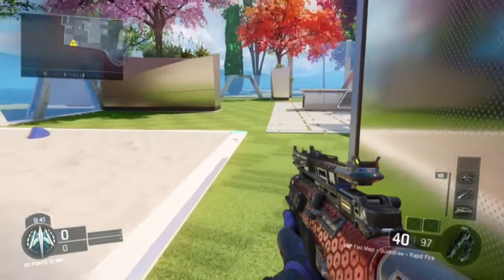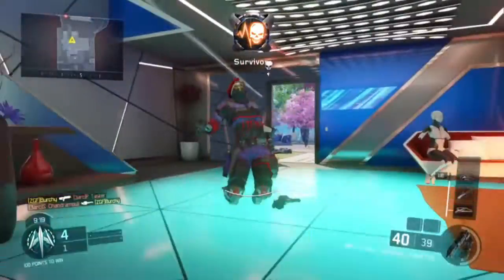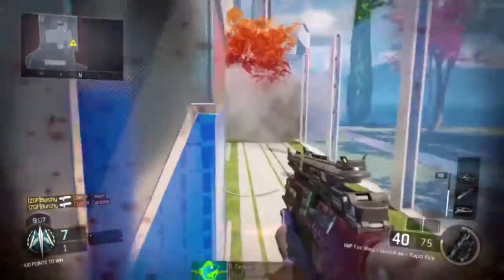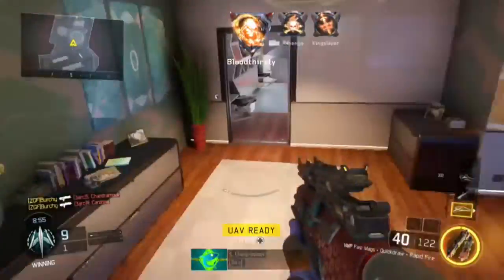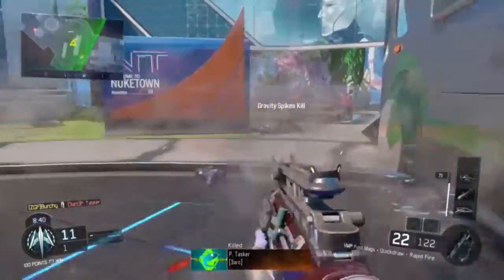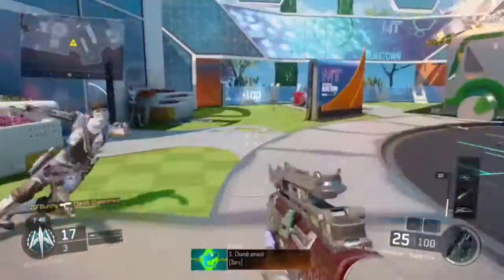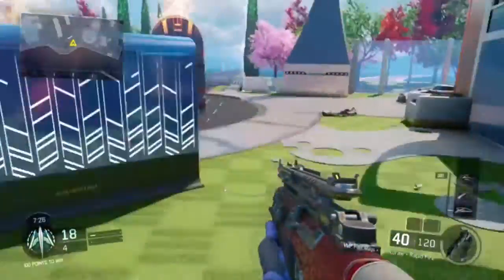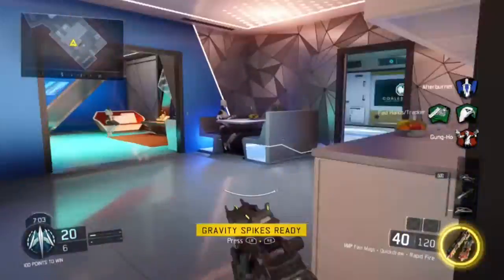Reverent Saint VMP Class! Good or Bad?!